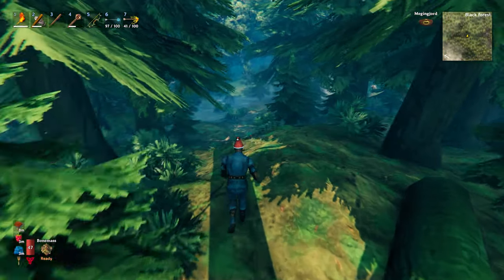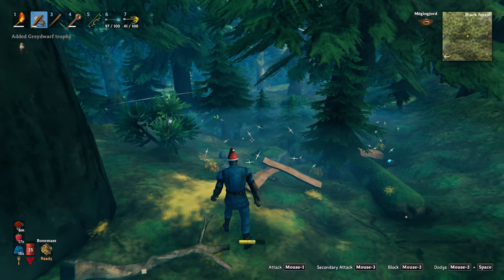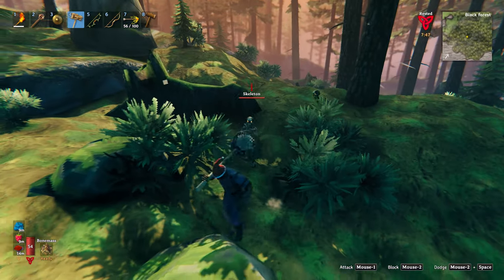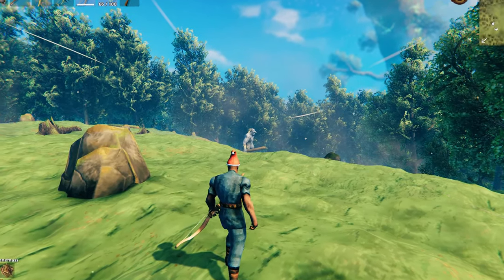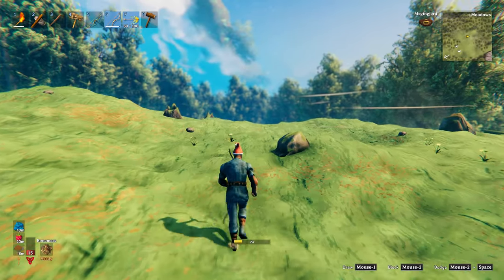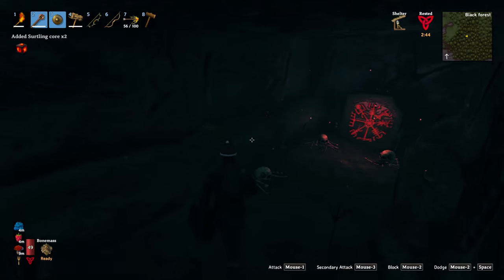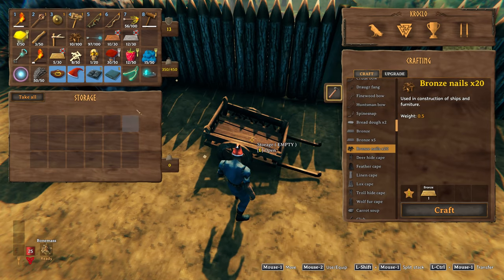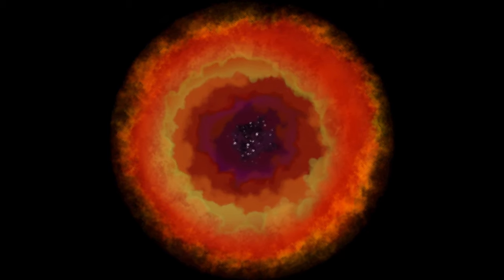You NEED This Slice Of Black Forest. Beginner's Easy Guide!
Beginners Tips For The Black Forest In Valheim. These revealing tips should help you while exploring. Be prepared before you enter the bronze age, this guide is for you if beginning or on your way to surviving for Viking glory.
Are you curious about the Black Forest in Valheim? Interested in learning the secrets of this mystical forest? Then you need to watch this video!

In this guide, I'll reveal all of the secrets of the Black Forest in Valheim. From tips on how to get to the forest, to what to see and do there.